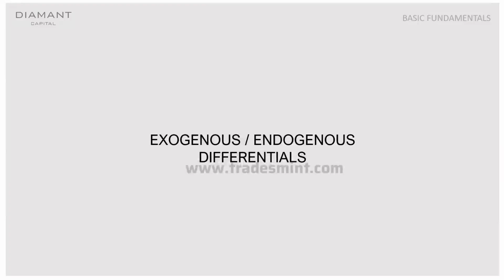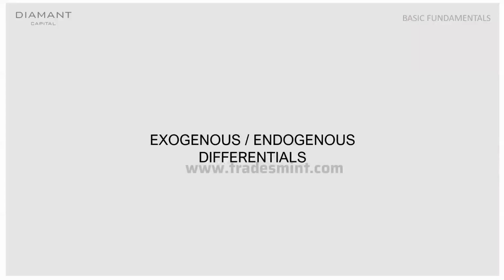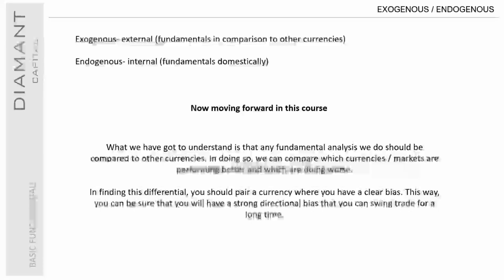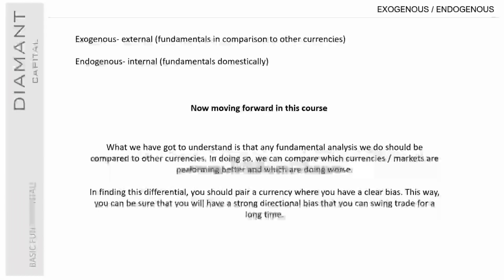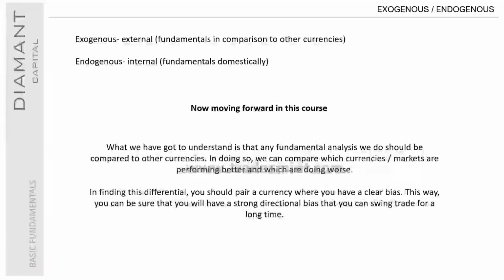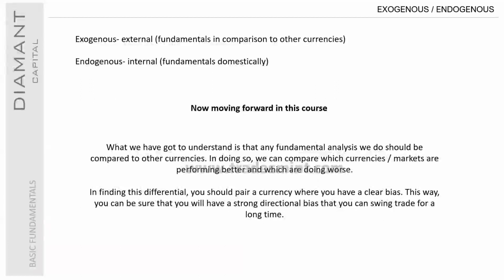10 Endogenous & Exogenous Differentials